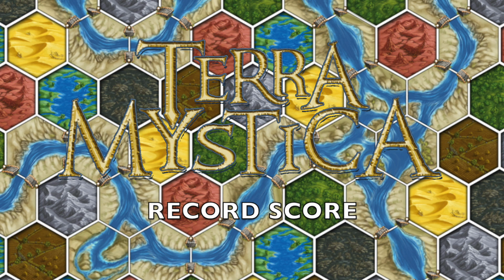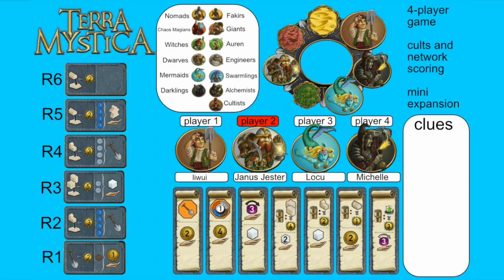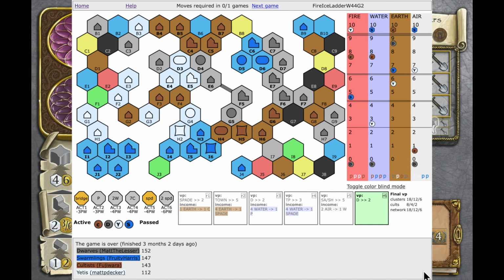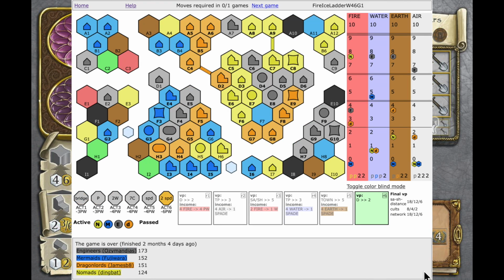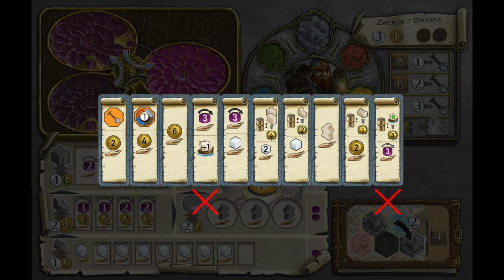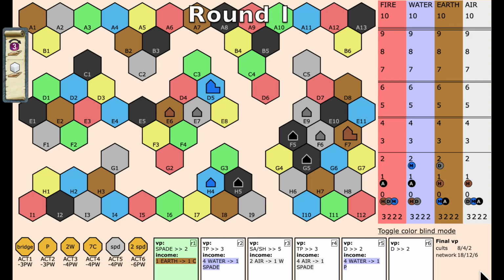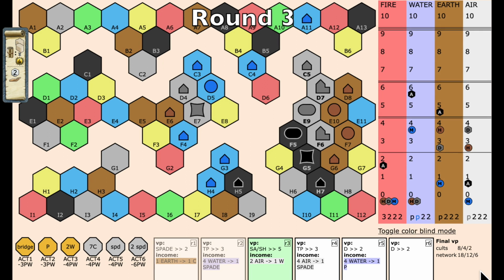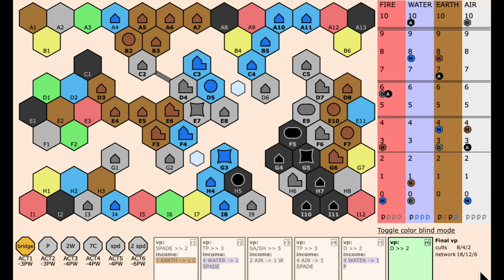Terra Mystica Record High Score - GAME 4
terra.snellman.net
DIGIDICED app